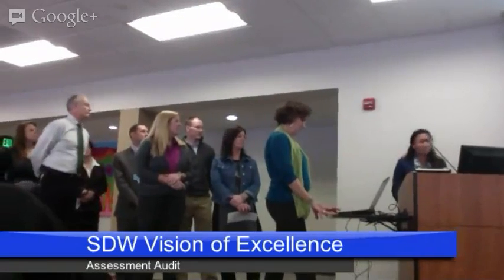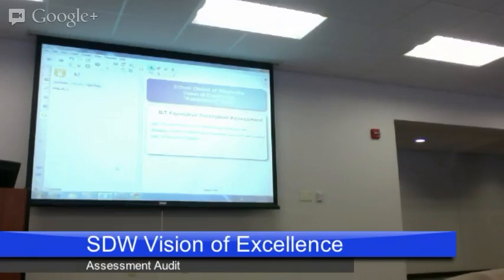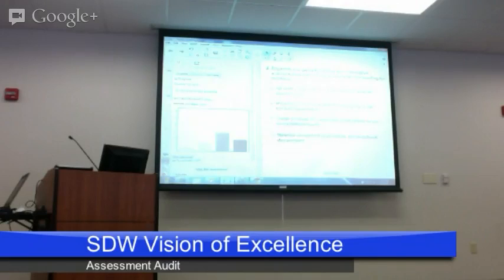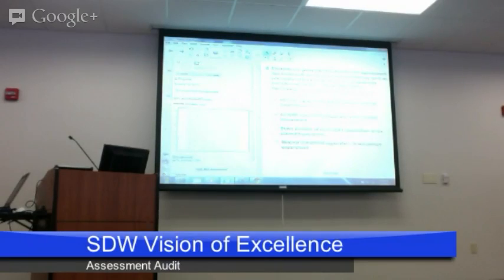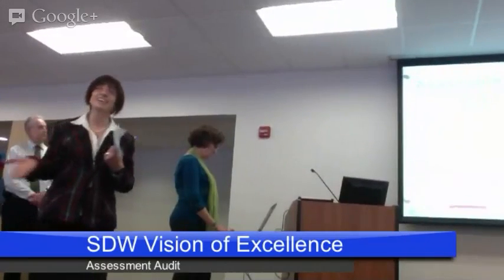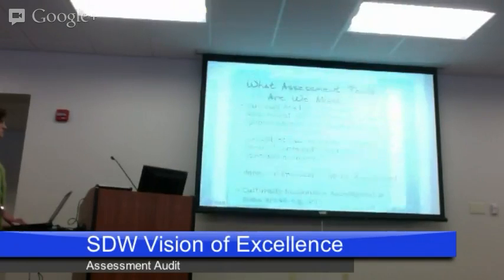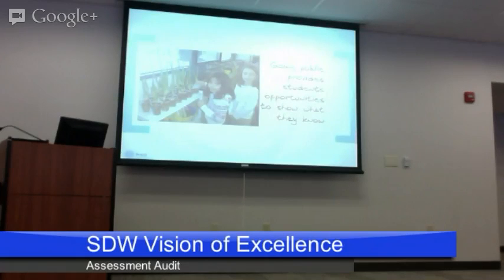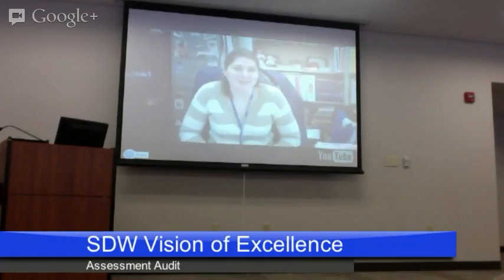Waukesha Vision of Excellence Audit - Assessment 2013